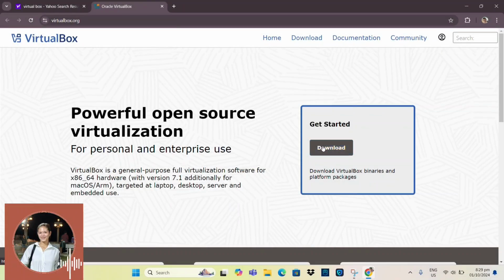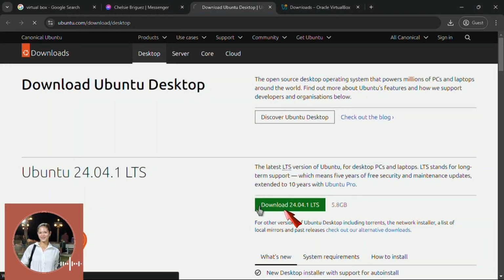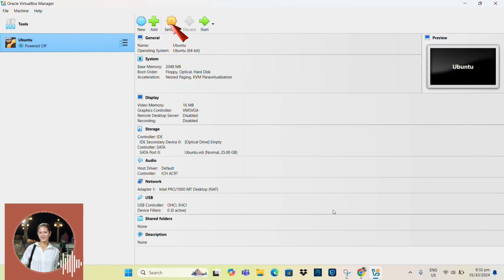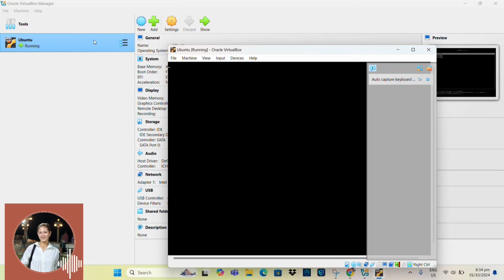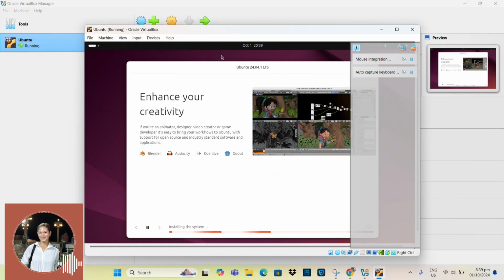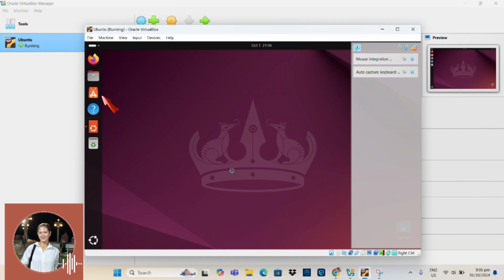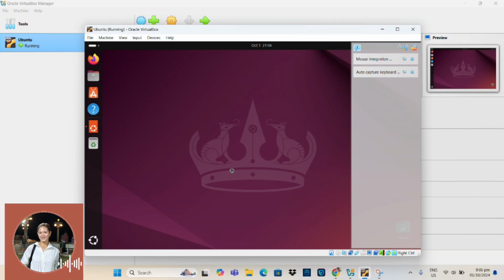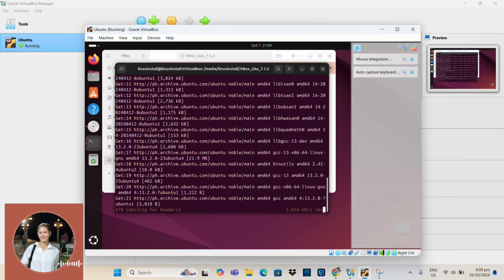How to install Linux Ubuntu on VirtualBox - Video Tutorial for beginners